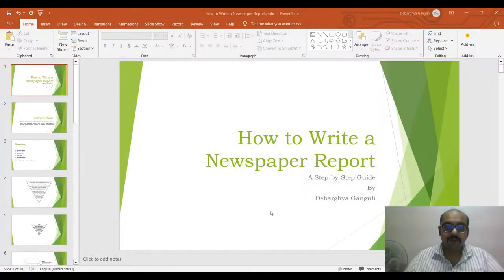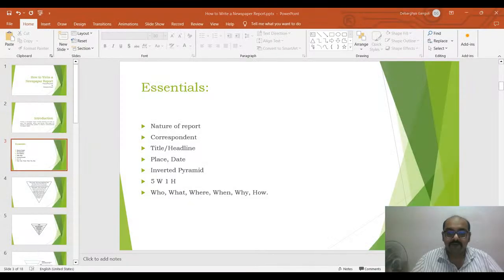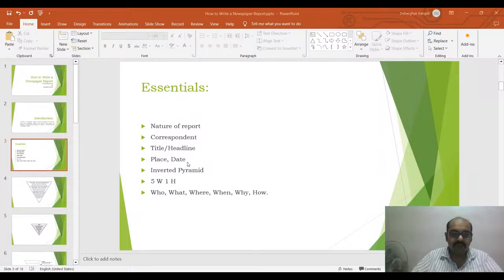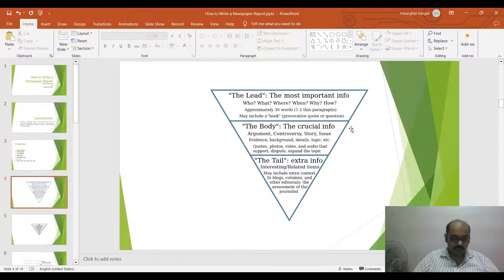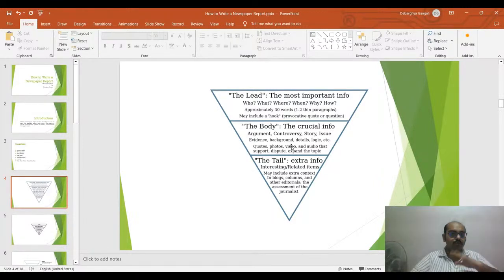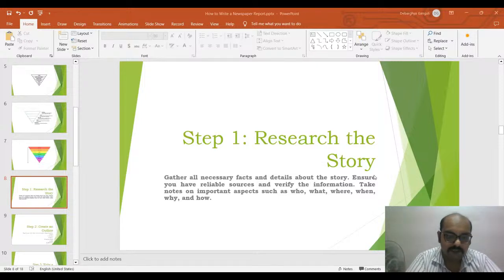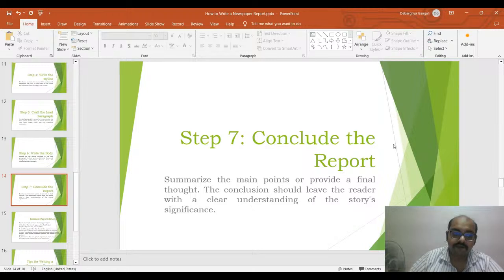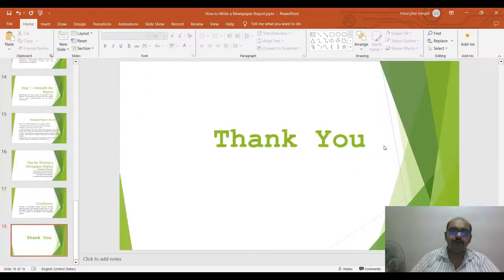HOW TO WRITE A NEWSPAPER REPORT - Debarghya Ganguli